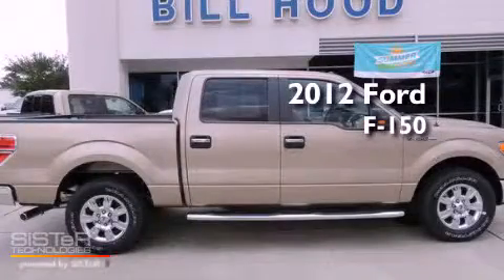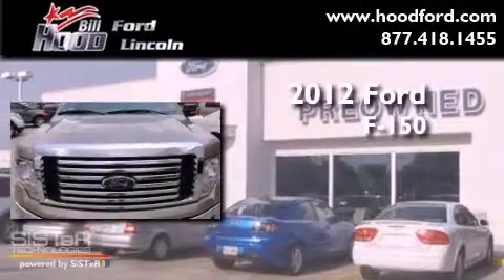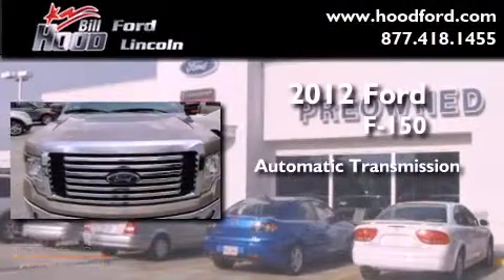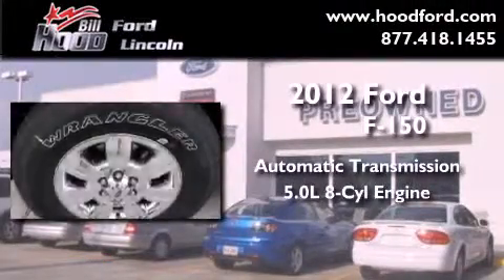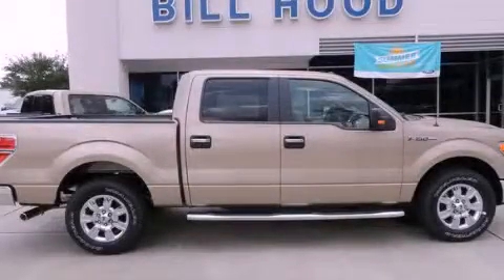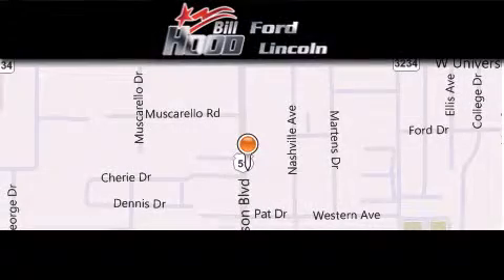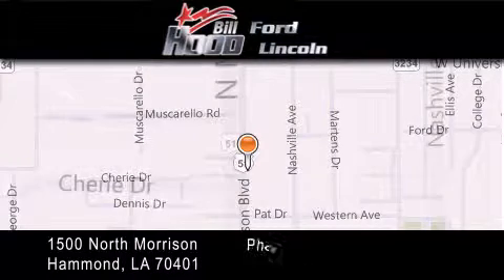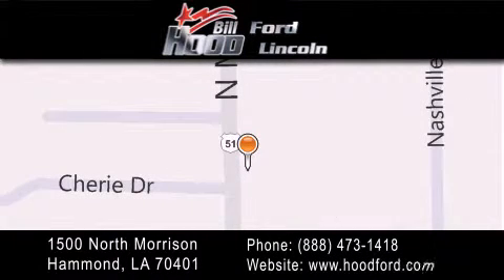2012 Ford F-150 La Place LA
Year : 2012
 Make : Ford
 Model : F-150
 Engine : 5.0L V8
 Trans . : Automatic
 Exterior : Pale Adobe

 Interior : Adobe
 Stock : 12605

 1500 N. Morrison

 2012 Ford F-150 Hammond LA